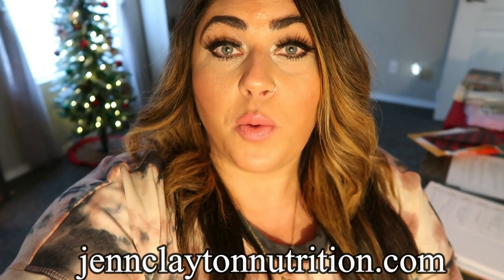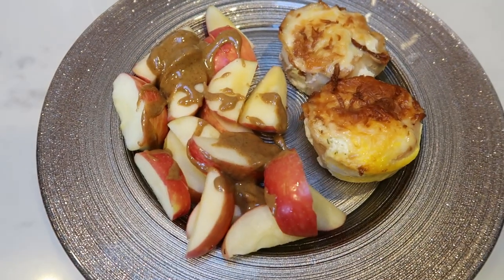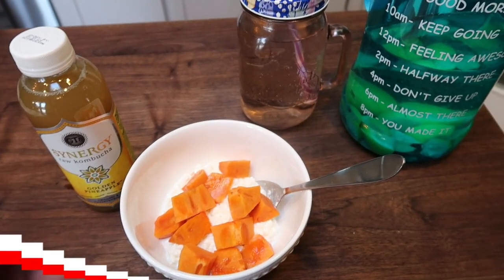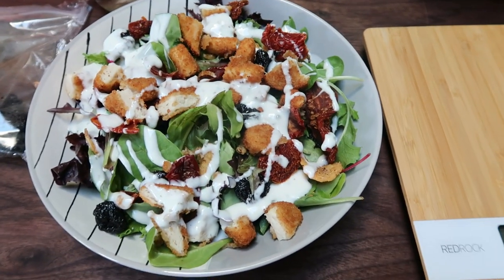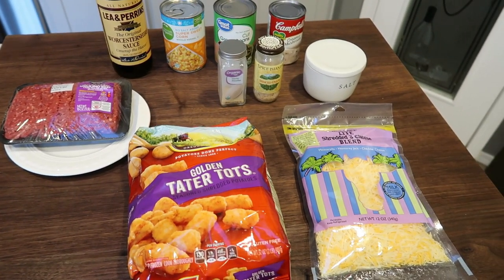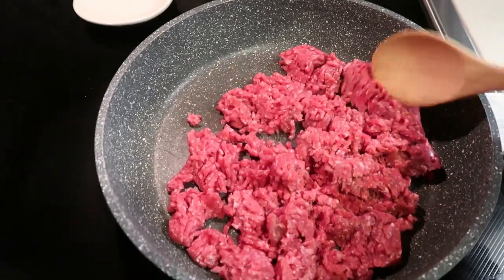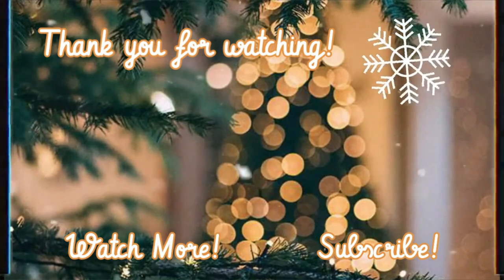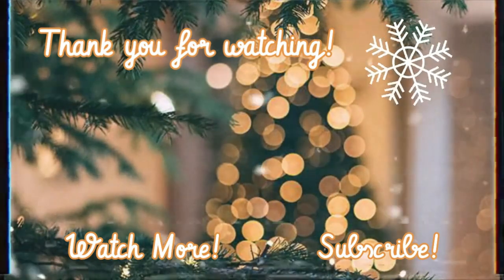WHAT I EAT IN A DAY ON WW TO LOSE WEIGHT | TATER TOT CASSEROLE | WEIGHT WATCHERS!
HAPPY WEDNESDAY!  I have a fun day for you today as a DELISH, family (& kids) friendly recipe- Tater Tot Casserole!!!  Recipe is on my website below!   Enjoy! XO

GALLON WATER BOTTLE:

REDROCK FOOD SCALE:

COPPER CHEF AIR FRYER:

🎉NEW CHANNEL!!! 🎉

Code- jennswwjourney!

Code- jennswwjourney

💌HAPPY MAIL!!!💌
Jenn Clayton